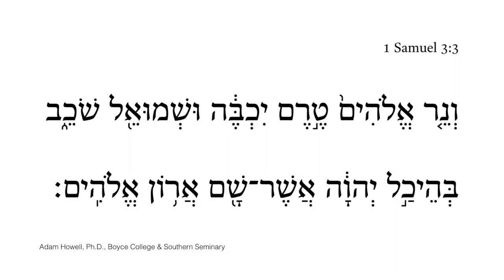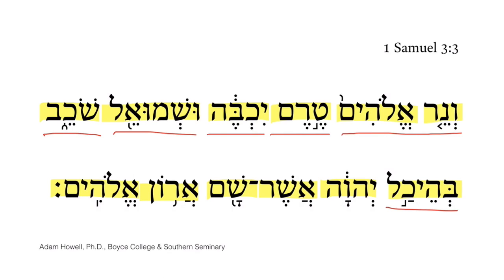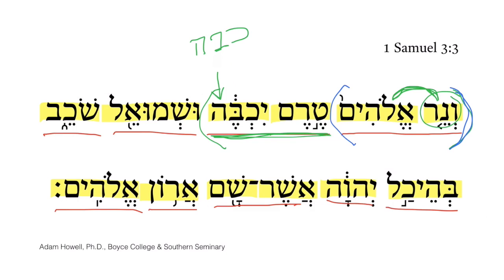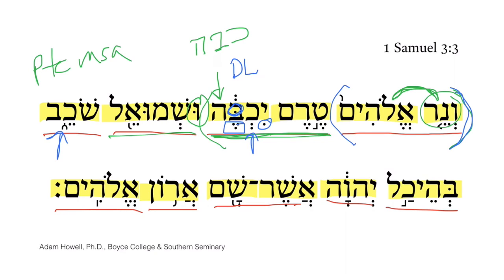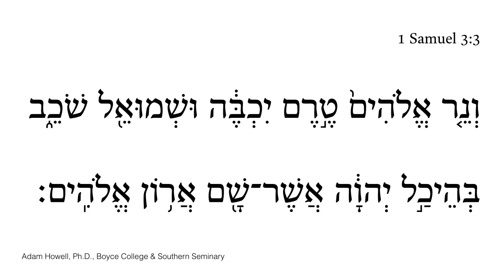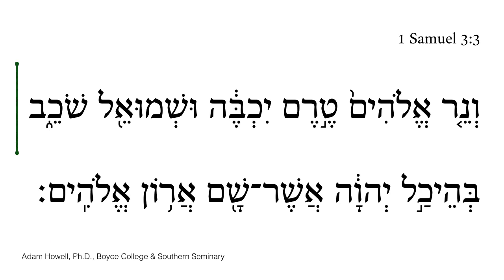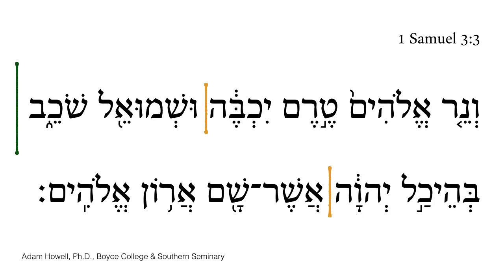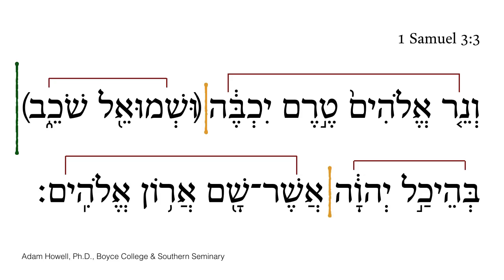1 Samuel 3:3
In this special weekend edition, Dr. Adam Howell will work through reading 1 Samuel 3 and then going through the Hebrew accents. The short “Daily Dose” free Biblical Hebrew videos are aimed at helping you hone and sharpen your Hebrew skills. Five to seven days per week, we will deliver to you a free 2-minute video in which I talk through a single Hebrew verse. See dailydoseofhebrew.com